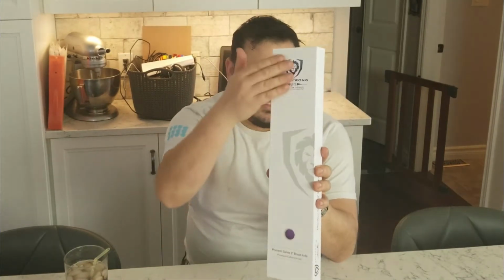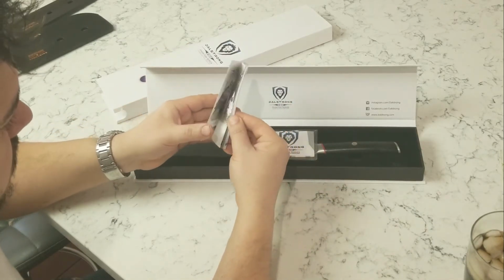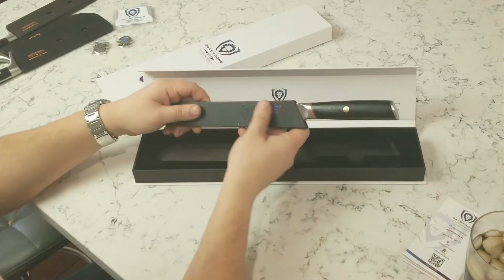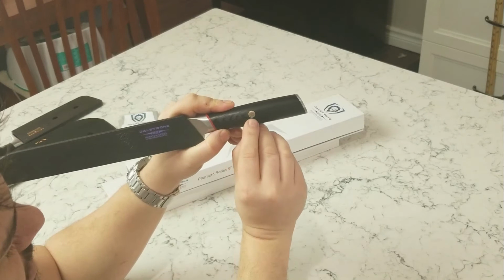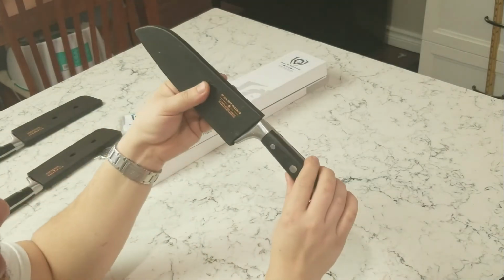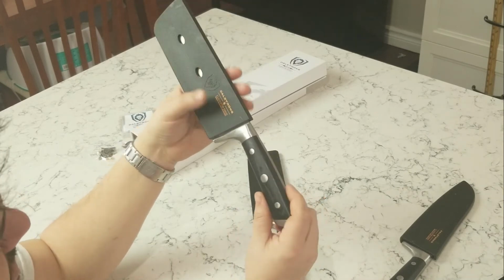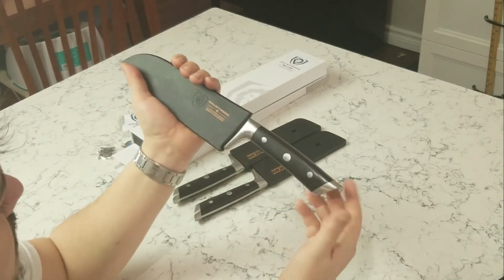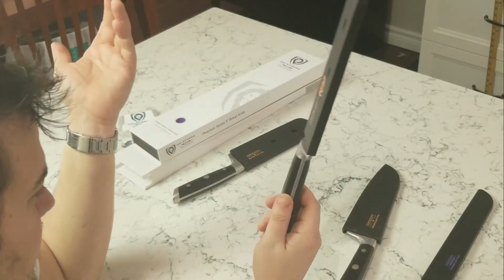Dalstrong Phantom Bread Knife Unboxing AND Nakiri/Santoku Review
In the first half of this video I go over the packaging and unbox my Dalstrong Phantom Bread Knife. In the second half I'll talk all about the two Dalstrong knifes I bought last year with some Amazon gift cards! We'll talk about the good, the bad, and the ugly! (there was a warranty issue)

If you'd like to help this channel more you can donate by using pateron